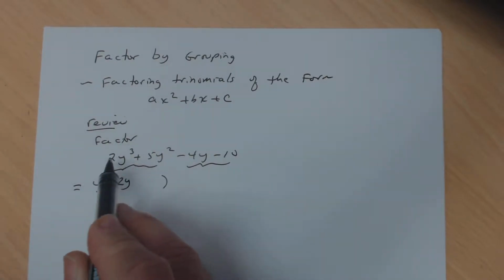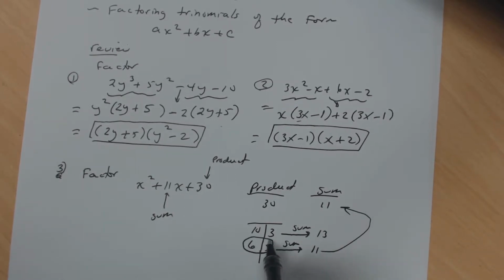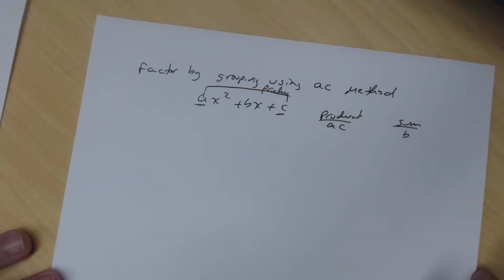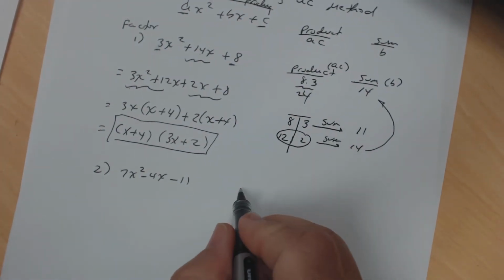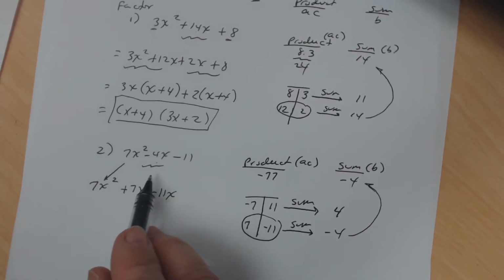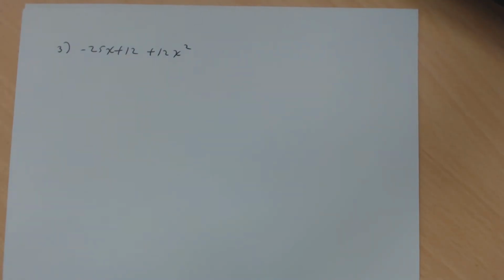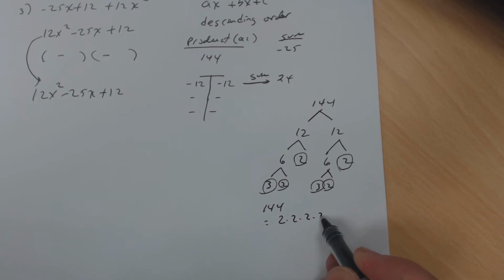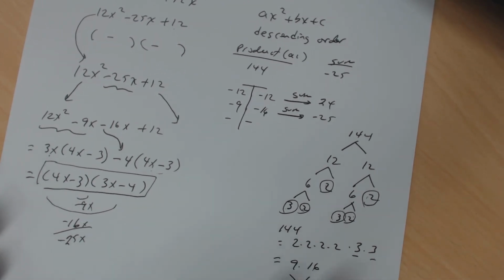6 4 grouping gcf 1